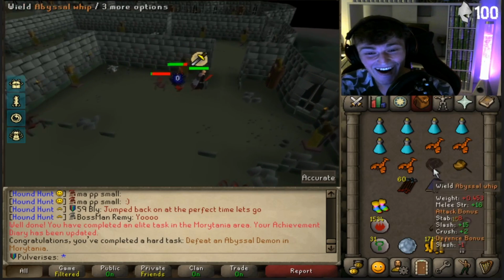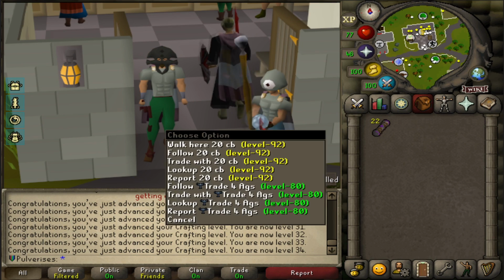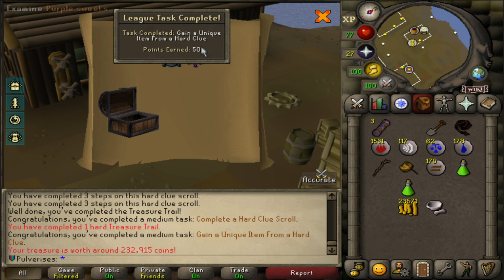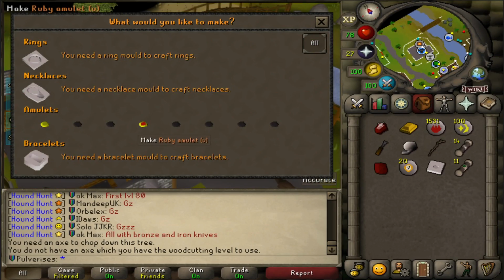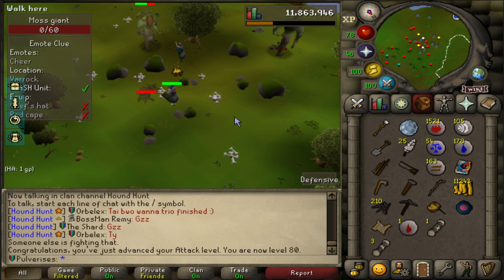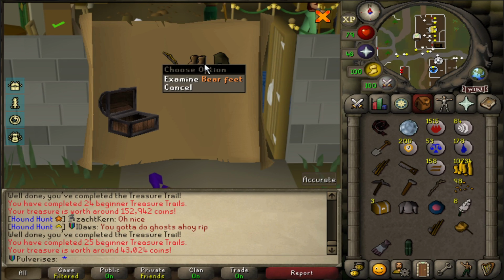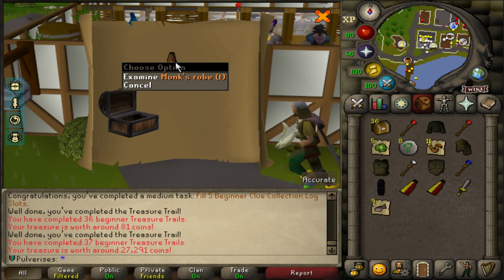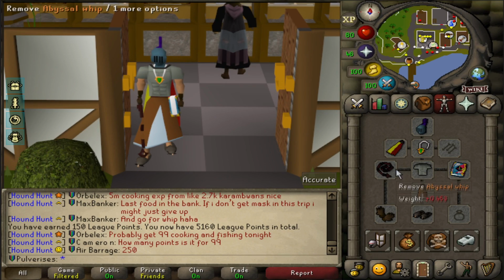Today I Got a Rank #1 in Trailblazer - Trailblazer League #4 (Road to Dragon Tier)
Join me on my journey to reach the dragon tier, on OldSchool RuneScapes newest challenge... the Trailblazer League!

Credit to James Hannigan for the amazing Orchestral RuneScape Music!